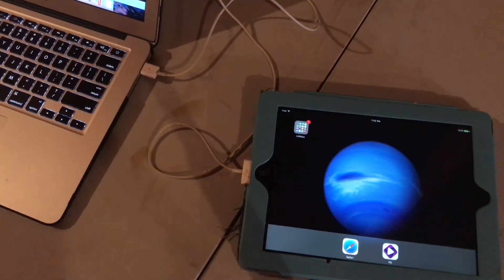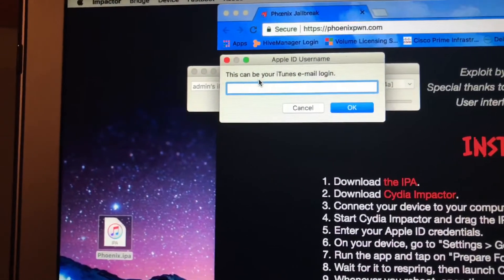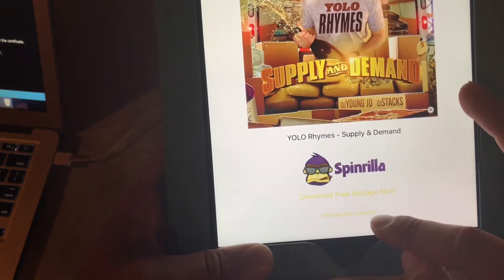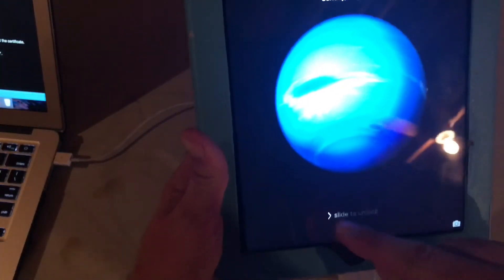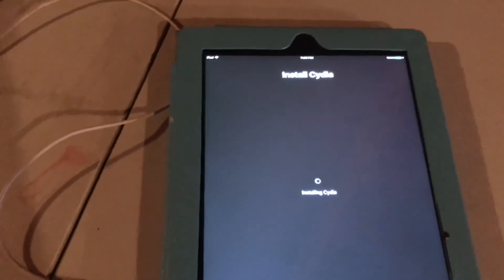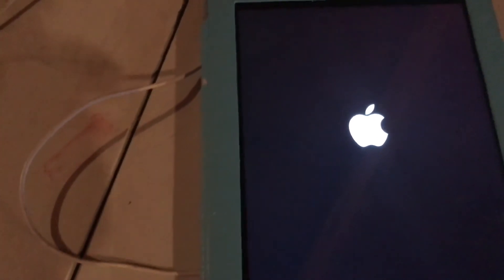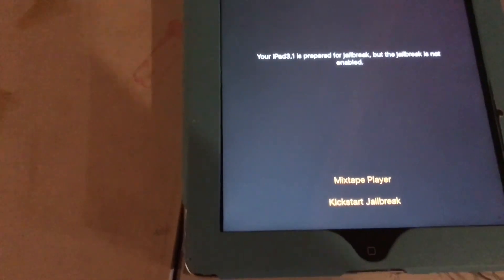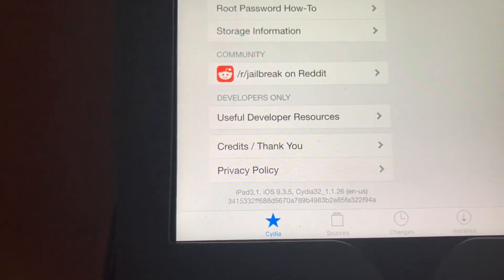HOW TO JAILBREAK iOS 9.3.5 iPhone/iPad/iPod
This video demonstrates how to jailbreak all (32 bit) iOS devices on iOS 9.3.5. The device used in this video is a iPad 2.